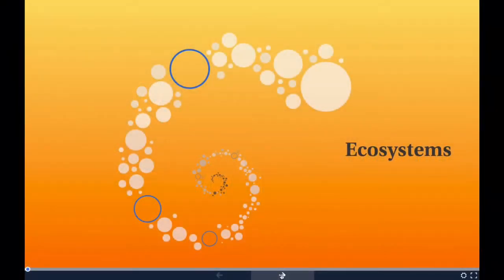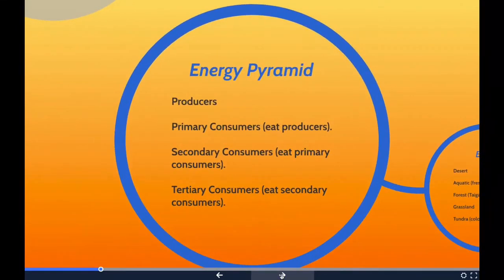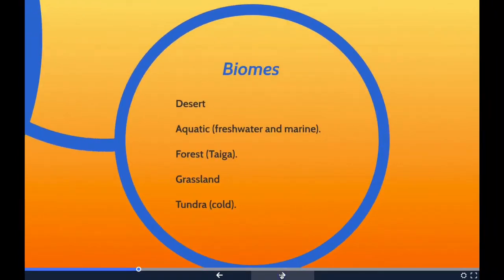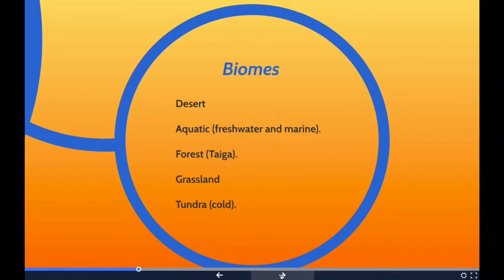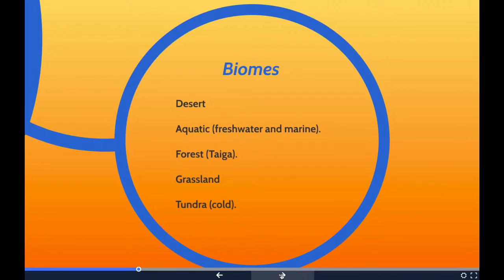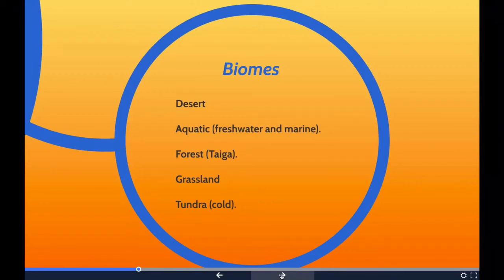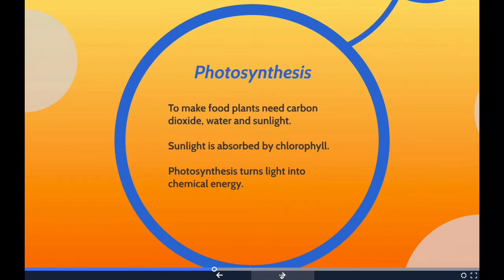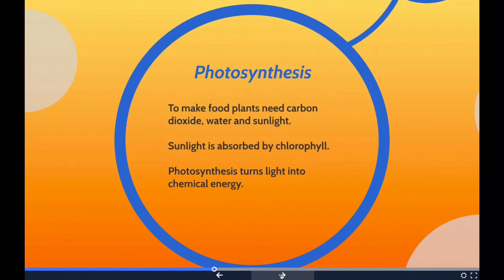GED Science - Ecosystems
•The biosphere is the worldwide sum of all __________.
•What are producers?

•Who do consumers feed on to survive?

•What are autotrophs?

•An energy pyramid is a graphical model of _________

•What are the four elements that cycle through ecosystems from the living to the non-living and back again?

Ecosystem, Biosphere, Community and Population
An ecosystem is a community of organisms such as plants and animals combined with the physical environment in which they live (air, water, climate).

The biosphere is the global ecological system integrating all living beings, including their interaction with the elements of the lithosphere, geosphere, hydrosphere, and atmosphere.

A community is a group of people living in the same place or having a particular characteristic in common.

A population is all the inhabitants of a particular town, area, or country.

Producers, Consumers and Decomposers
Producers are any kind of green plant. Green plants make their food by taking sunlight and using the energy to make sugar. Producers make the carbon-based molecules, usually carbohydrates, which the rest of the organisms in the ecosystem, including you, consume. Producers include all of the green plants and some bacteria and algae.

Autotrophs are the producers in a food chain, such as plants on land or algae in water.

Consumers have to feed on producers or other consumers to survive.

Decomposers take all the dead animals and plants and break them down into their nutrient components so that plants can use them to make more food.

An energy pyramid is a graphical model of energy flow in a community. The different levels represent different groups of organisms that might compose a food chain. From the bottom up, they are as follows: producers, primary consumers, secondary consumers, and tertiary consumers. Producers bring energy from non-living sources into the community. Primary consumers eat the producers, which makes them herbivores in most communities. Secondary consumers eat the primary consumers, which makes them carnivores. Tertiary consumers eat the secondary consumers.

Carbon, Oxygen, Nitrogen and Water

The four elements that cycle through ecosystems from the living to the non-living and back again are carbon, oxygen, nitrogen, and water. Carbon and oxygen cycle through the atmosphere due to photosynthesis and cellular respiration. Nitrogen cycles through land, air, and organisms due to its chemical nature. Water cycles through oceans, land, air, and organisms through evaporation, condensation, precipitation, and transpiration from plants.

Symbiosis: Mutualism, Parasitism, and Commensalism
Symbiosis is any type of a close and long-term biological interaction between two different biological organisms. Mutualism, parasitism, and commensualism are all types of symbiosis.

Mutualism involves two organisms of different species existing in a relationship in which each individual benefits from the activity of the other.

Parasitism is a non-mutual relationship between species, where one species, the parasite, benefits at the expense of the other, the host.

Commensalism, in ecology, is a class of relationships between two organisms where one organism benefits from the other without affecting it.

Habitat Loss
The single biggest cause of extinction today is habitat loss. Agriculture, forestry, mining, and urbanization have disturbed or destroyed more than half of Earth’s land area. In the U.S., for example, more than 99 percent of tall-grass prairies have been lost.

Trophic Levels

Energy decreases as it moves up trophic levels because energy is lost as metabolic heat when an organism from one trophic level are consumed by an organism from the next level. Trophic level transfer efficiency (TLTE) measures the amount of energy that is transferred between trophic levels. The trophic level of an organism is the position it occupies in a food chain.